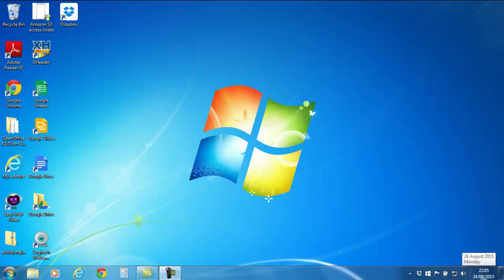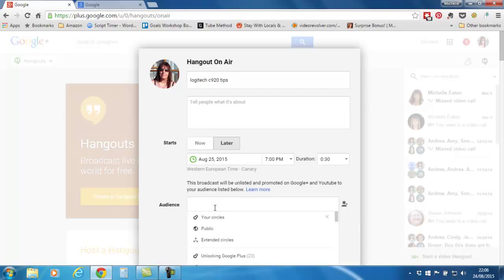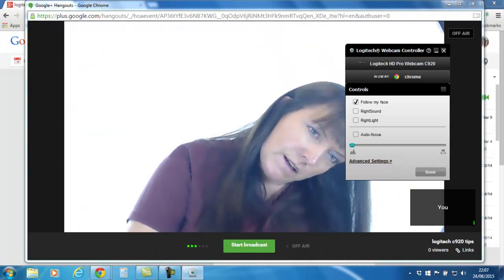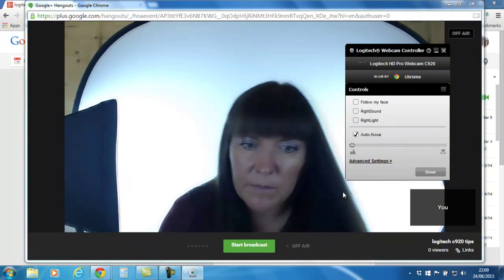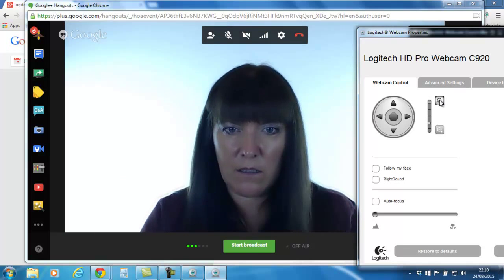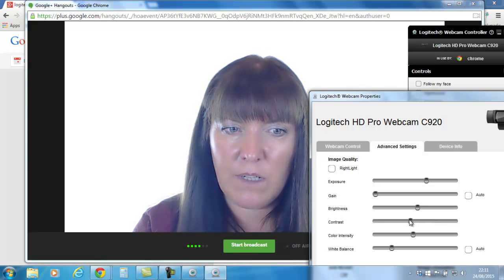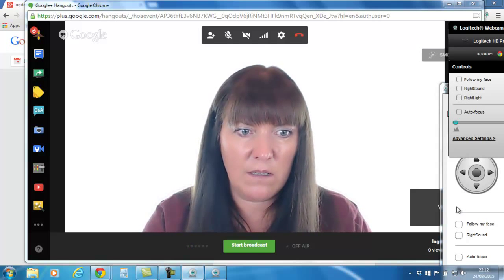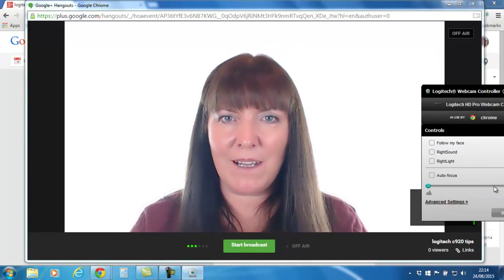How To Use The Logitech C920 Webcam - Settings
I know that every guru and his dog uses the Logitech C920 HD webcam, but nobody ever showed me how to use it.
I looked online and still didn't find anything.
Weird huh?

or here (amazon.co.uk)

It's my mission to make all of this video stuff easier for everyone... Grab my free DIY Video Studio Setup Report here.